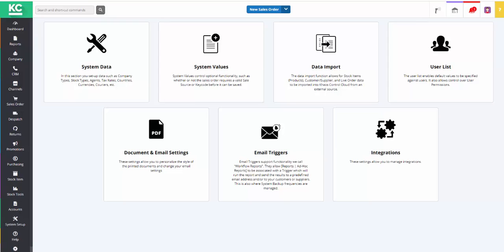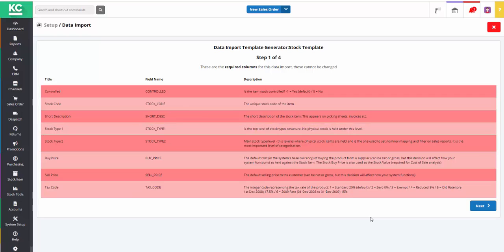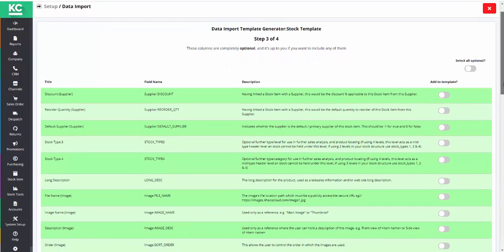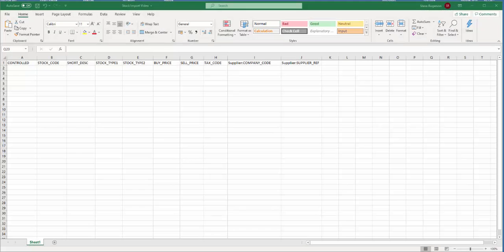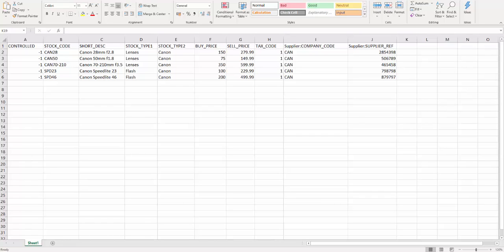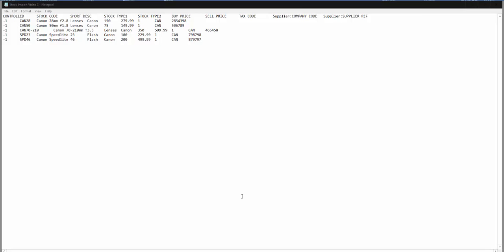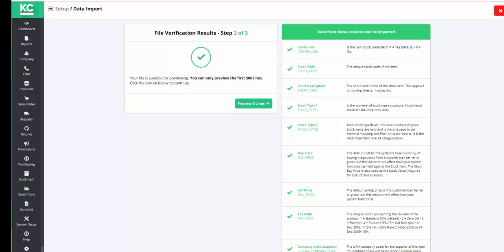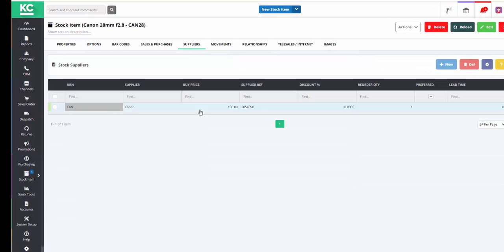How To Use the Stock Import Tool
Find out how to use the stock import tool within the system.